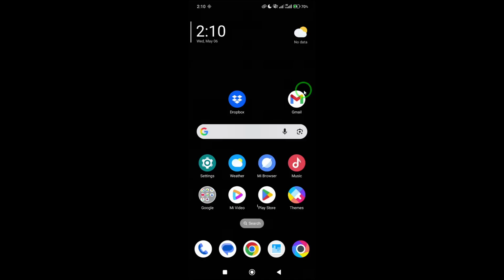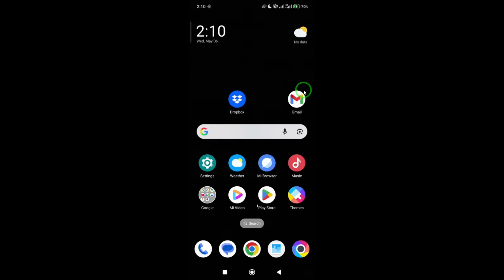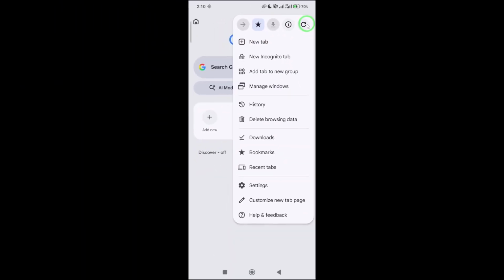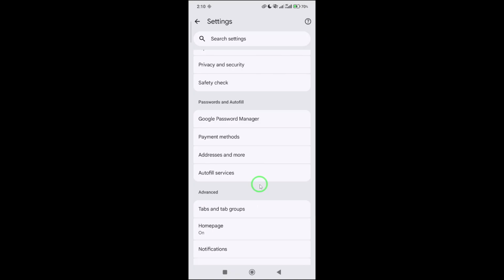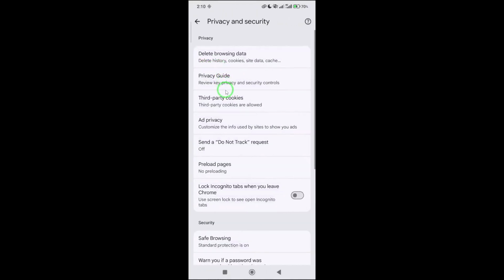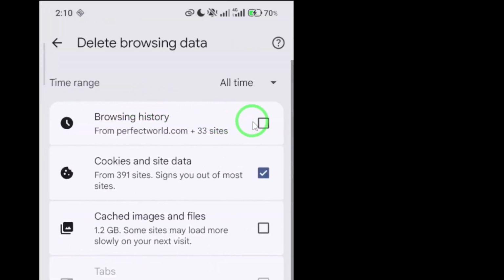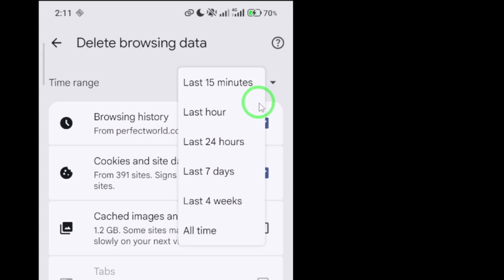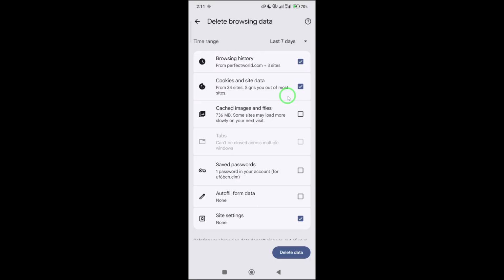How to Clear Browsing History Last Week on Google Chrome (Updated)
Learn how to clear browsing history from the last week on Google Chrome quickly and easily.

This updated guide walks you through the exact steps to remove your recent browsing data and protect your privacy.

1. Open Chrome

2. Tap the 3 dots (menu) then select Settings

3. Tap on Privacy and security

4. Tap on Clear browsing data

5. Make sure that Browsing history is checked

6. Tap on Time range list and choose Last 7 days

7. Tap on Clear data and confirm-

Chapters:
00:00 Intro
00:12 Soultion
01:05 Outro